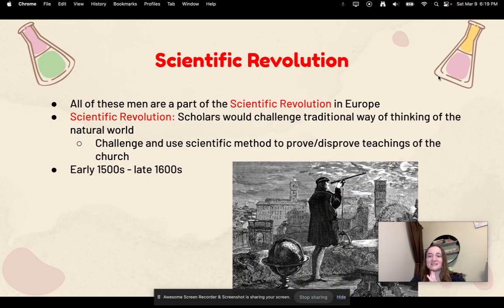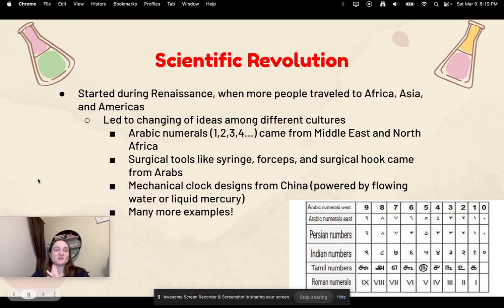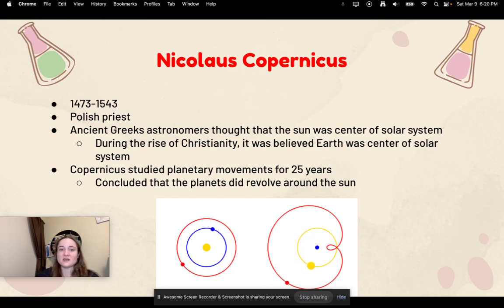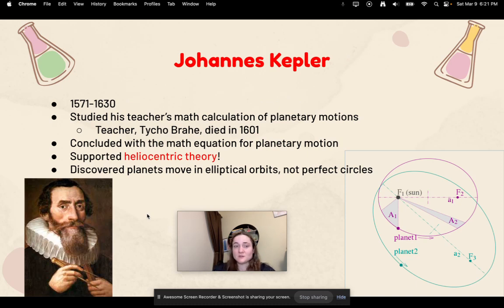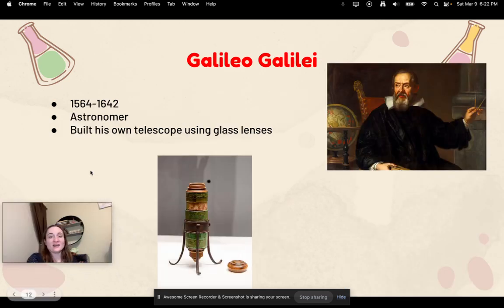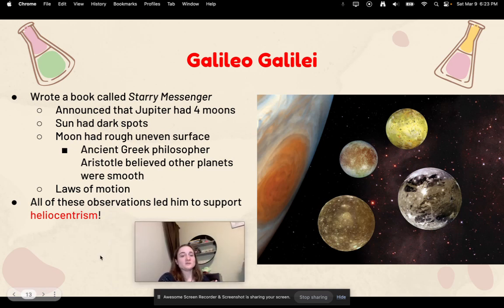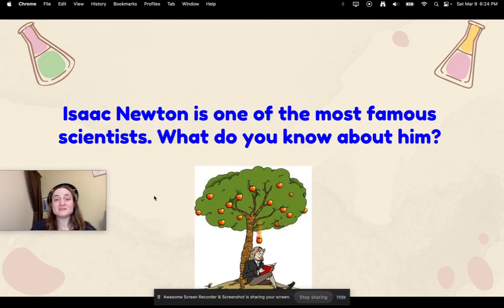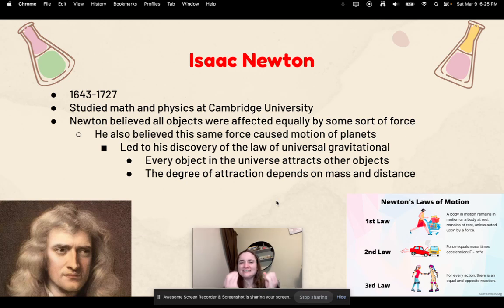U12-L2 WH23 Basics of the Scientific Revolution